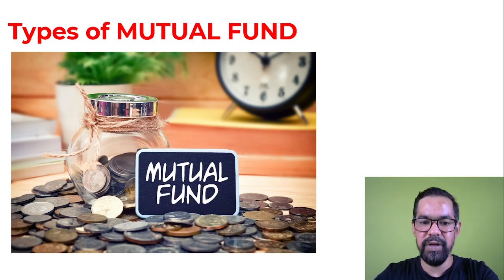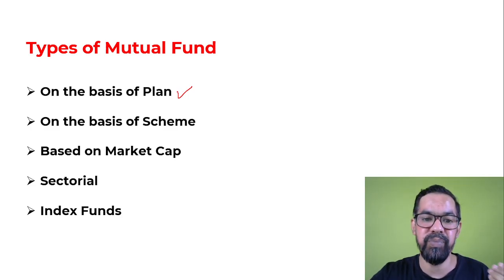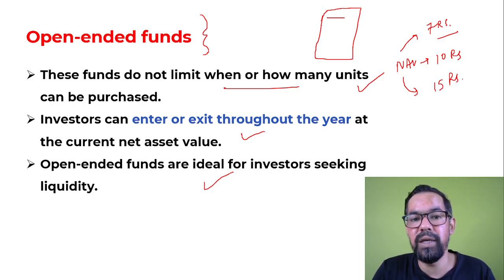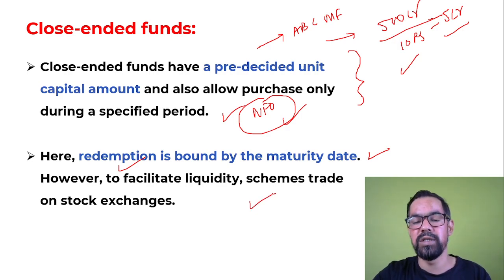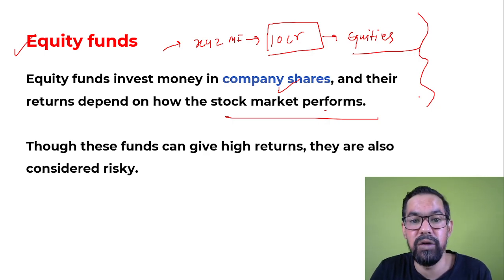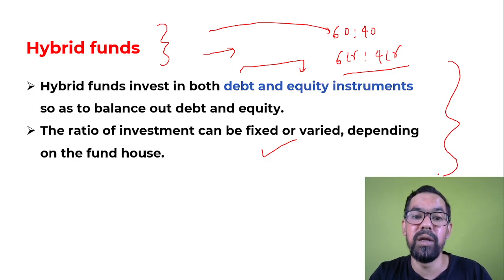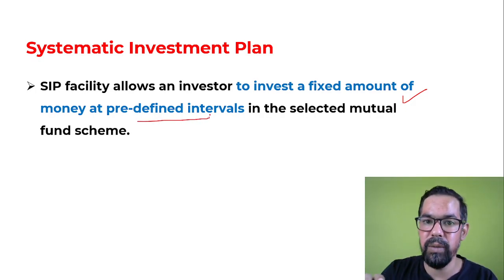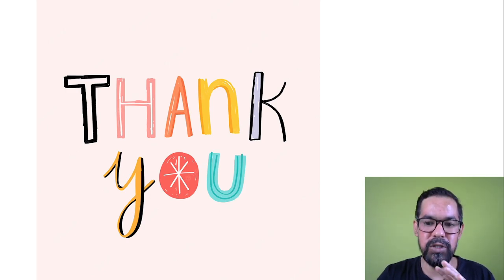Mutual Funds Types in English | SIP | Close & Open Ended Plan | Equity Debt & Hybrid Mutual Funds